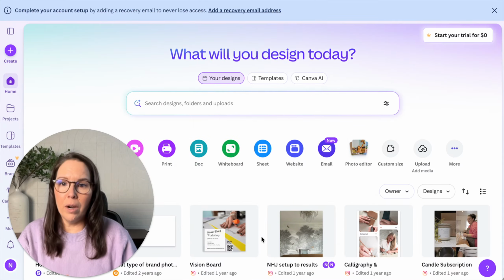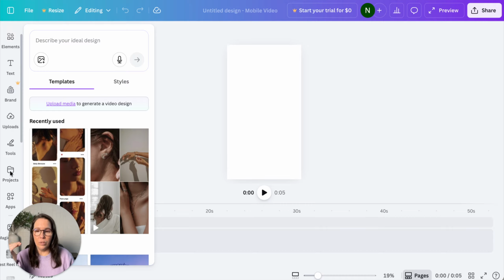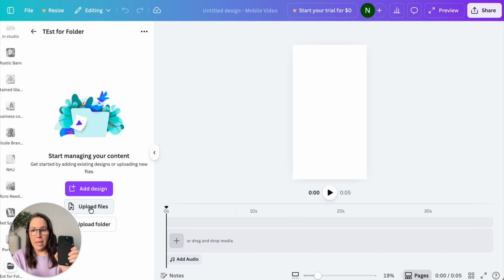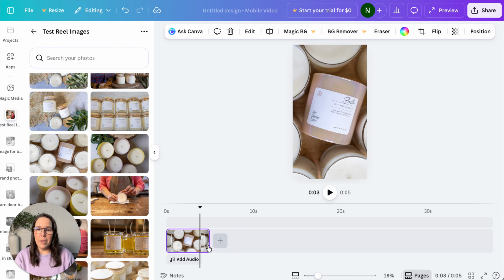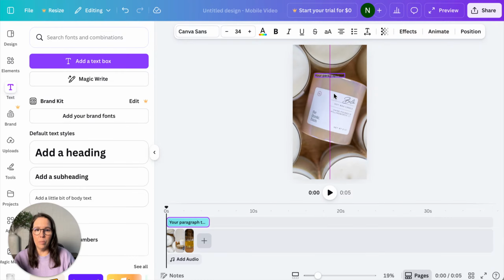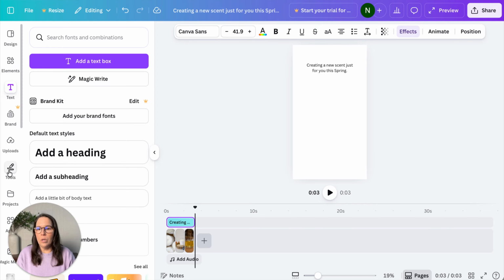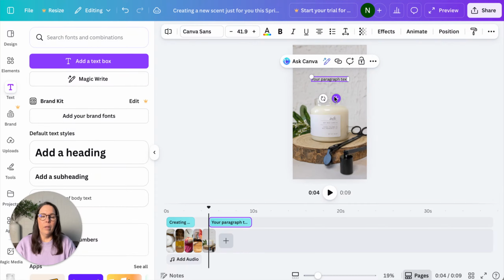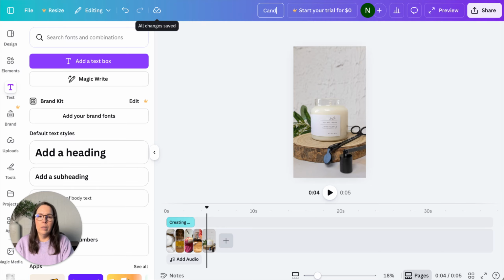Struggling on how to make Reels? Here's how to start with Canva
If you’ve been staring at your camera roll thinking “I have photos… I just don’t know what to do with them,” this video is for you.

In this beginner-friendly walk through, I’m showing you how to create a simple, image-only Instagram Reel using Canva—no fancy editing, no trends to chase, no pressure to be perfect.

This is about building the foundation first.

Inside this video, you’ll learn:
How to stack a few images into a clean, effective Reel
How to add a simple text overlay that tells a clear story
How to organize your content in Canva using folders (so posting feels easier next time)
How to get out of “planning mode” and actually start posting again

This is especially for makers, artists, and designers who:
Have brand photos or process images but feel stuck using them
Want to show up on Instagram again in the new year
Know Reels matter… but don’t want complicated editing or overwhelm

You don’t need advanced skills to get started.
You need a repeatable, doable starting point—and that’s exactly what this video gives you.

Start simple. Build confidence. Then layer in the fancy stuff later.

Amazon Storefront